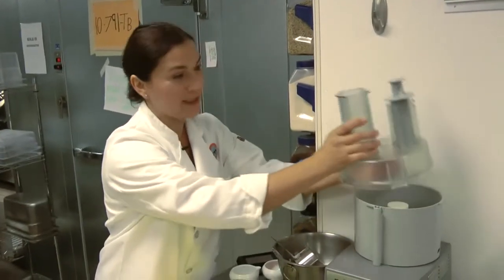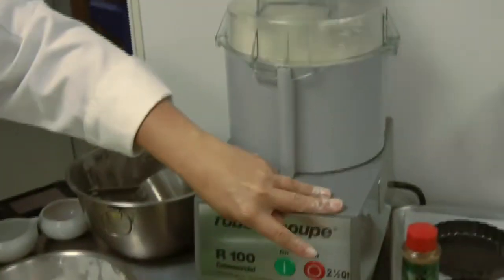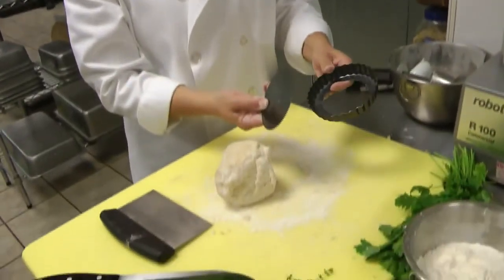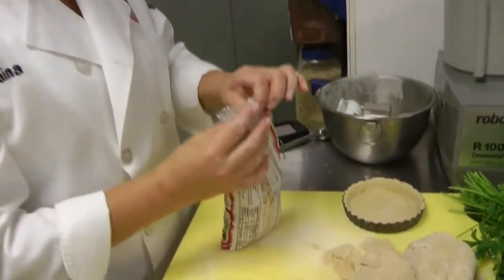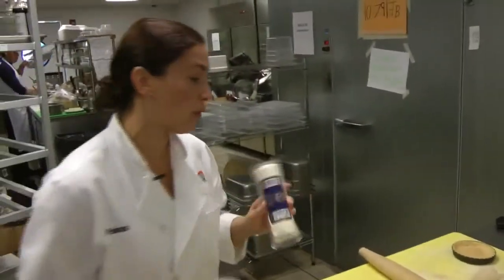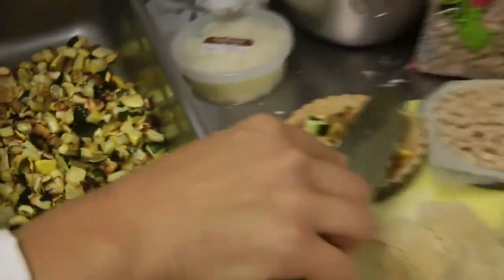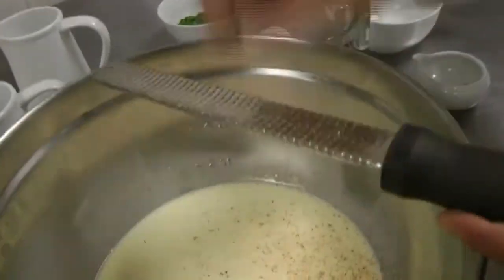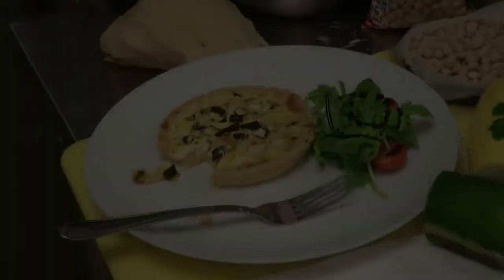It's Recipes: Cafe Oo La La's Quiche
Cafe Oo La La's owner shows you how to make her famous quiche.

Produced By: Mike Peal